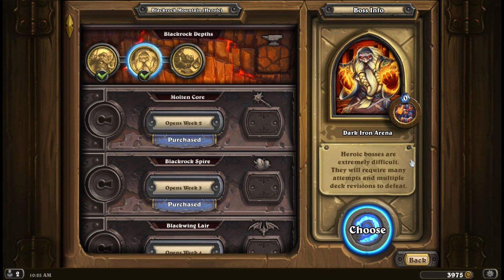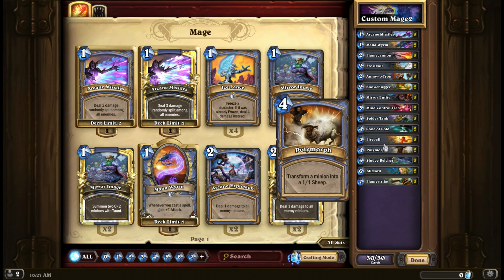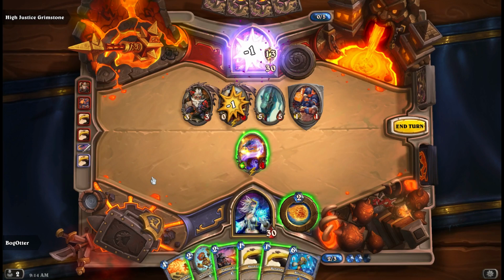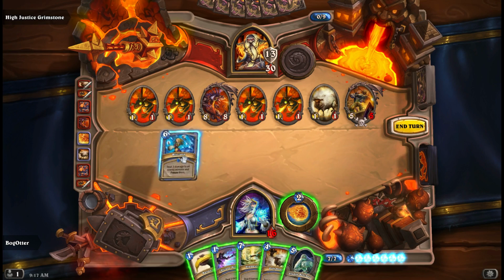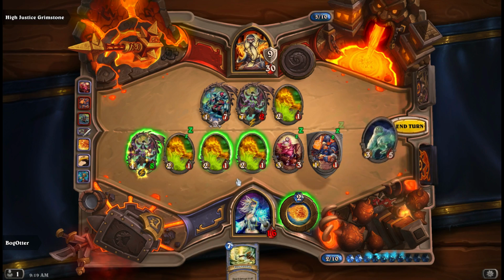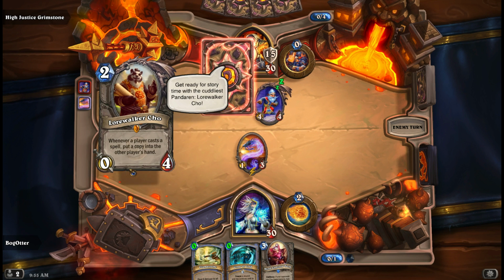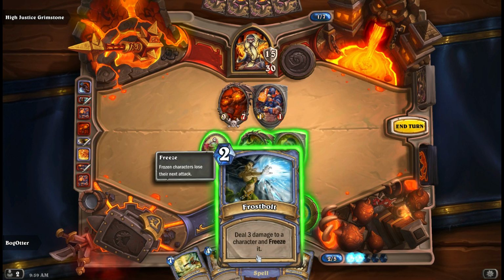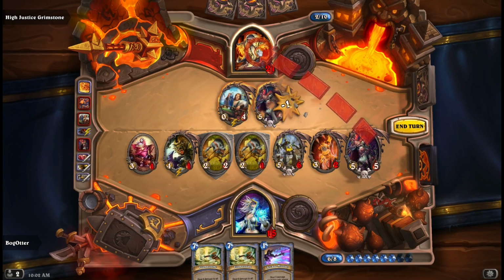Heroic Dark Iron Arena Budget Deck Guide ► Blackrock Mountain ► Hearthstone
Howdy folks!

In this video, I show you how to defeat the Dark Iron Arena boss fight on heroic mode using a budget deck (No legendaries or epics!)  This is the second boss in the Blackrock Depths wing of the new Blackrock Adventure for Hearthstone.